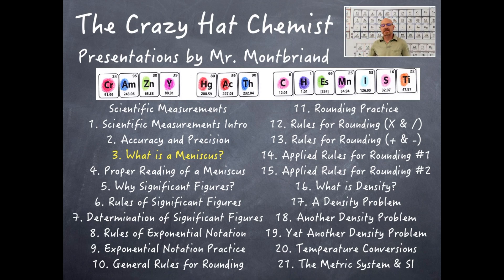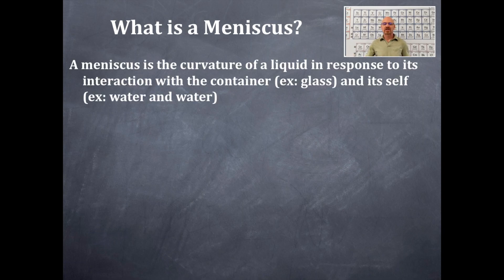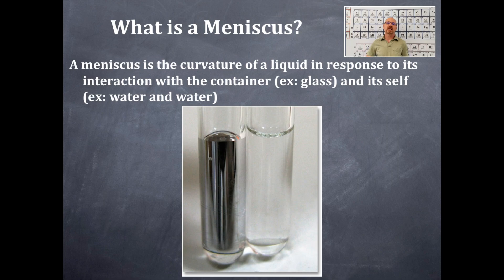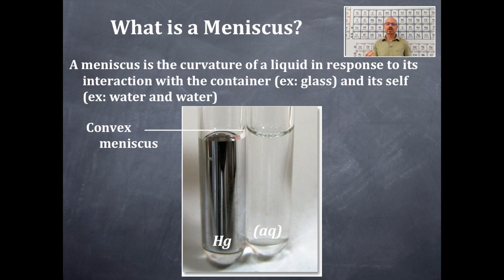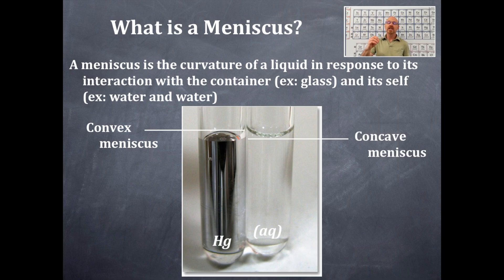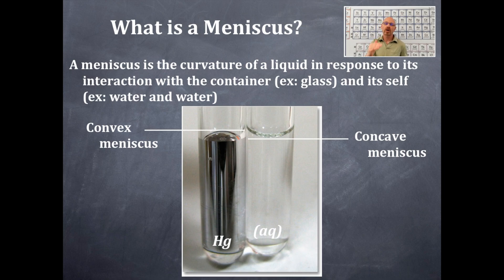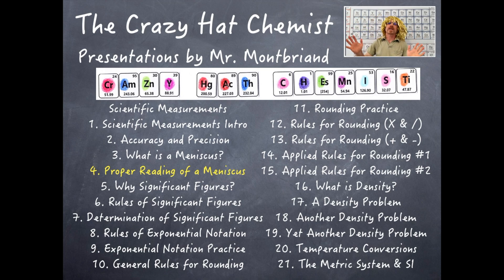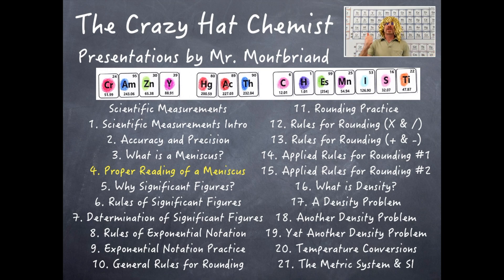Scientific Measurements 3: What is a Meniscus?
What is a Meniscus?, Convex and Concave Meniscus,